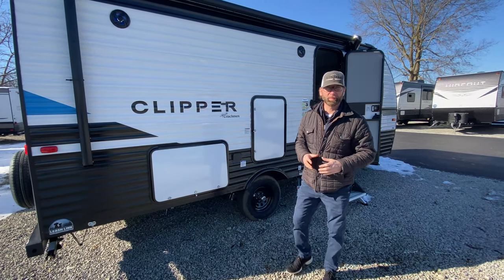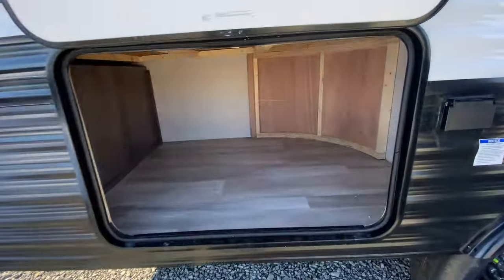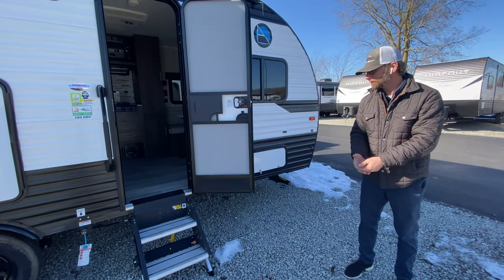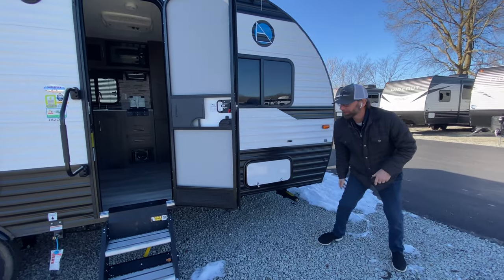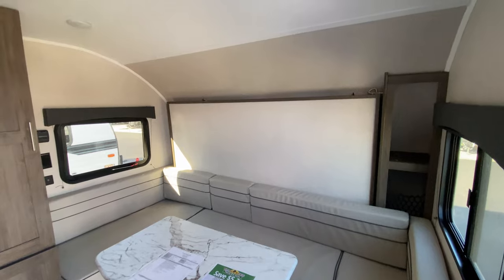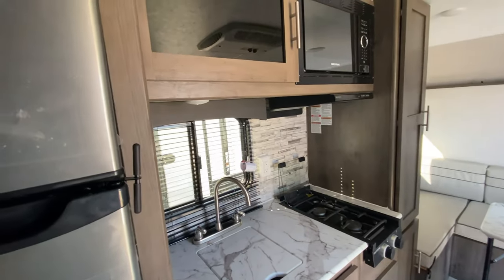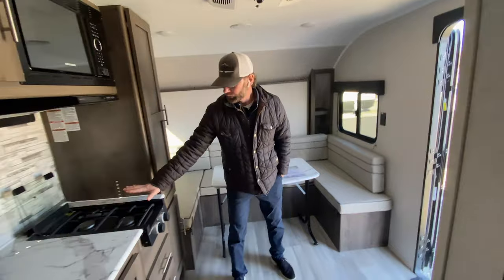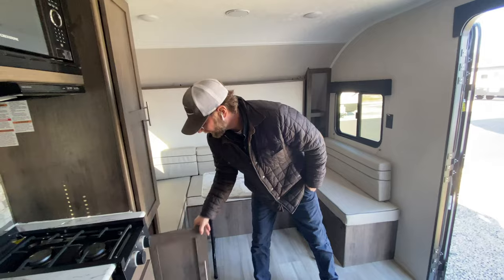Light-weight, bunks, and still roomy! Check out the Clipper 182DBU